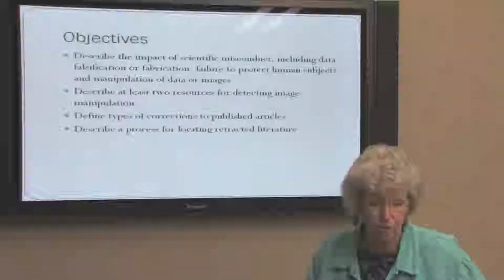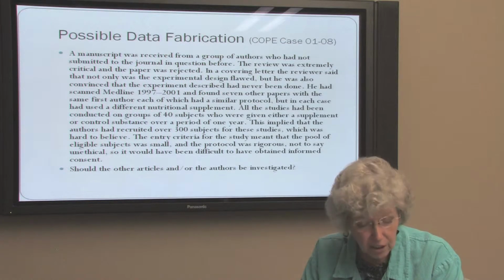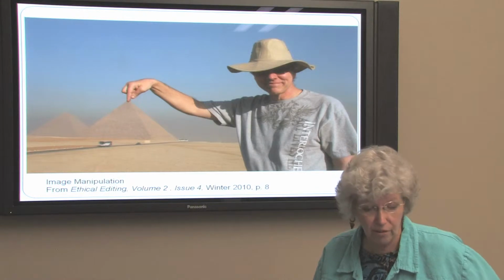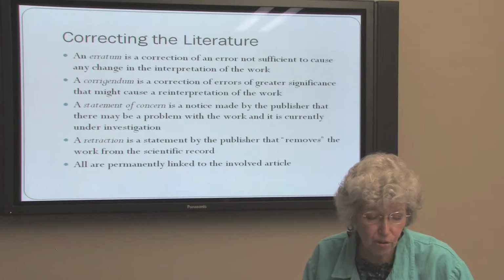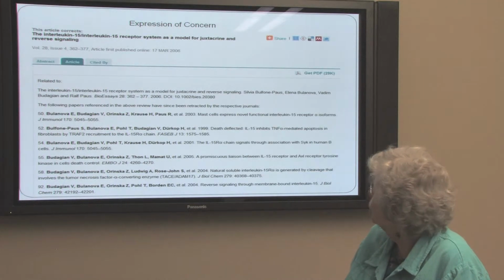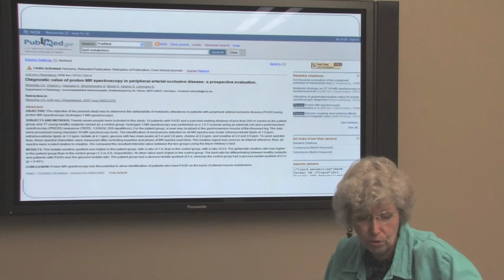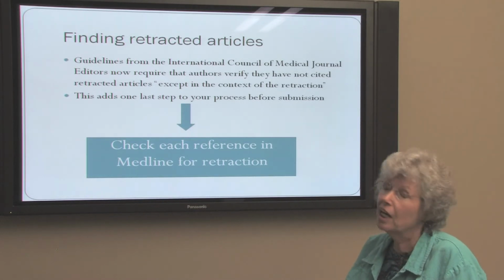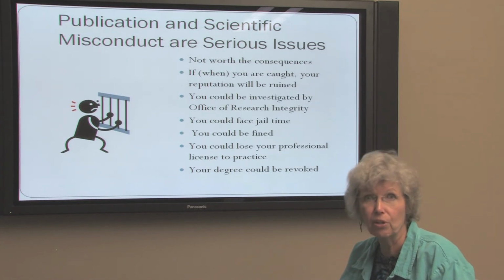Publication Ethics - Retracted Literature (Pt 5)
Publication Ethics - Retracted Literature (Pt 5) - Dr. Charon Pierson
The University of Texas at El Paso School of Nursing